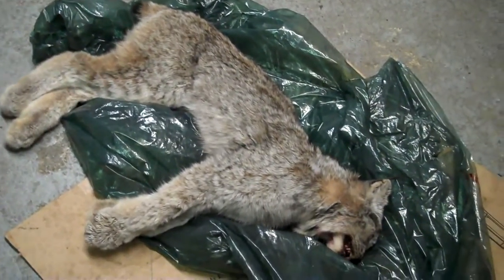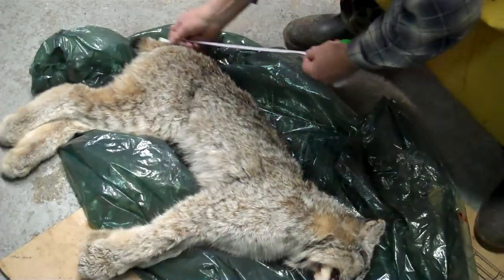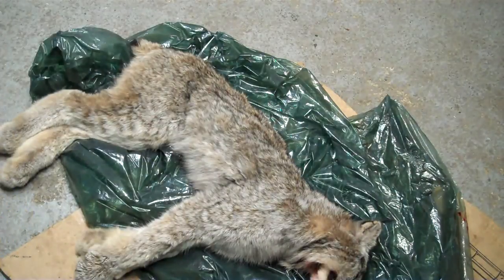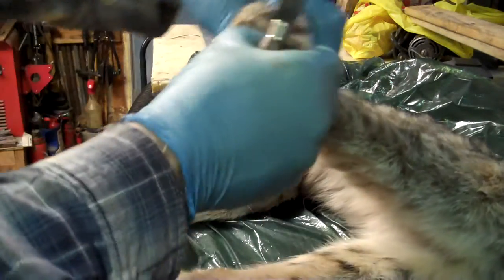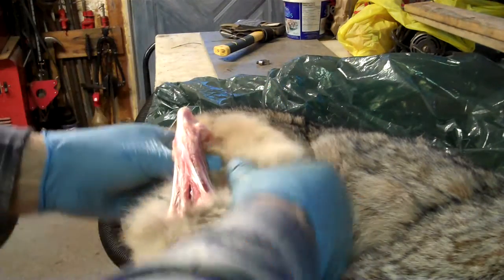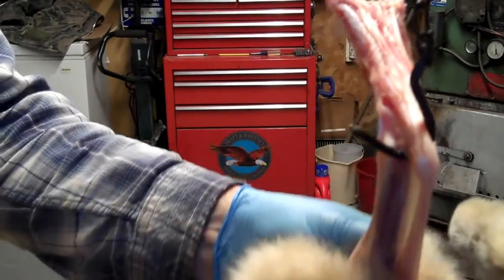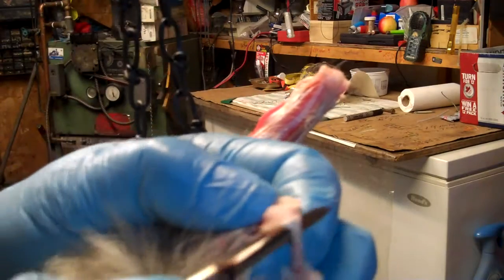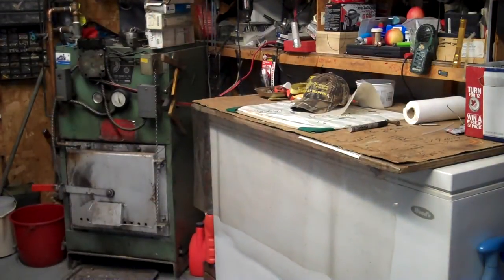FULL BODY LYNX MOUNT Part1 Prep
Mounting a full body Lynx kitten. This is a Canada Lynx kitten  taken from my trap set to the skinning shack where it is skinned and fleshed down right to toenails and lips starting with slits in feet and center line of stomach for a full standing body mount maybe turned head, closed mouth, to the taxidermy table  where it is salted and readied by  sewing any holes and  put in a bag to wait for body and eyes.